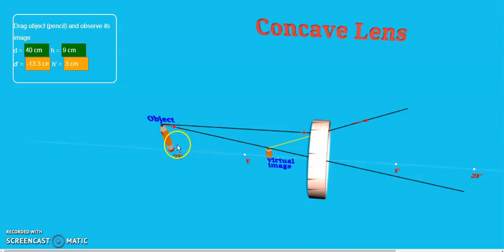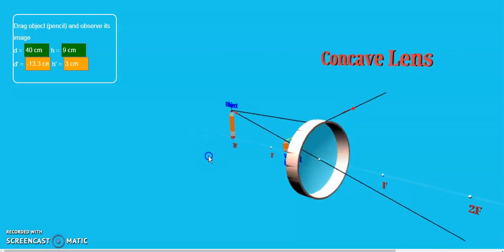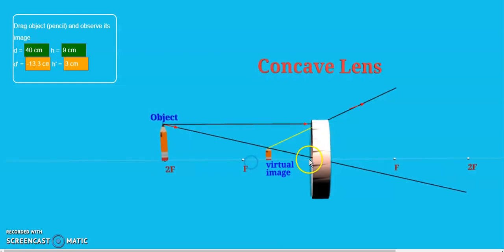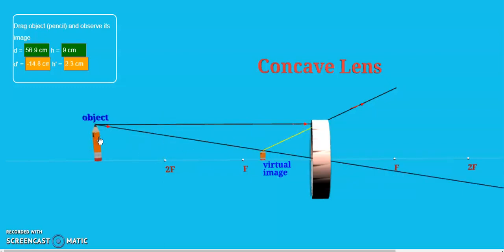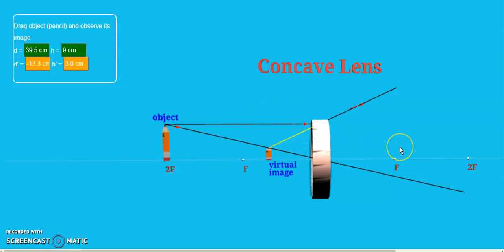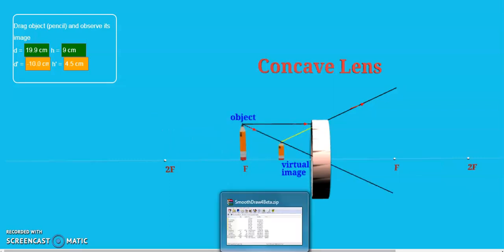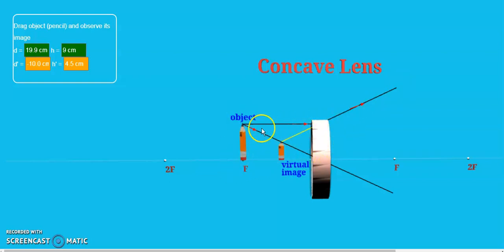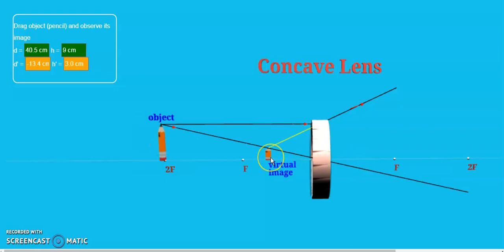Ray tracing in diverging lens ( concave lens )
concave lens